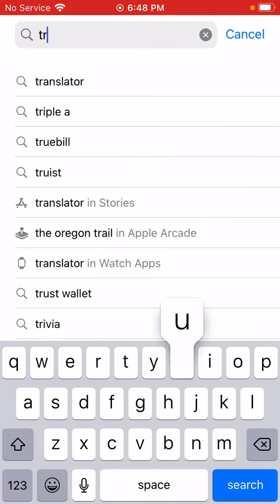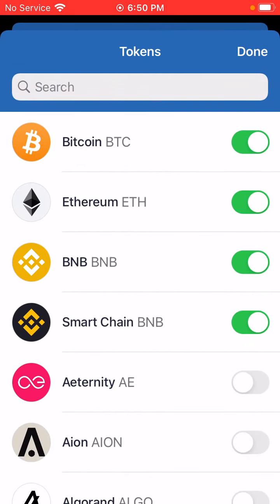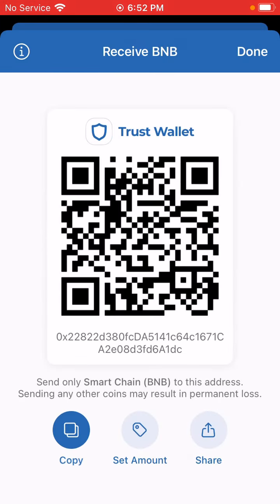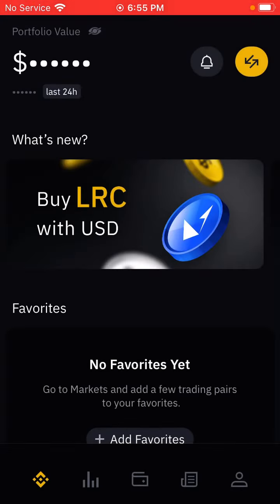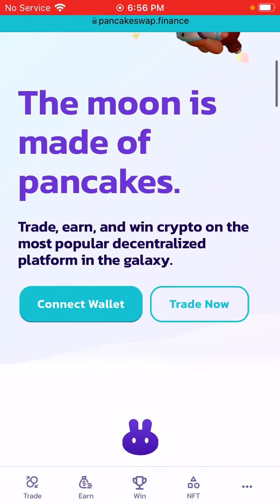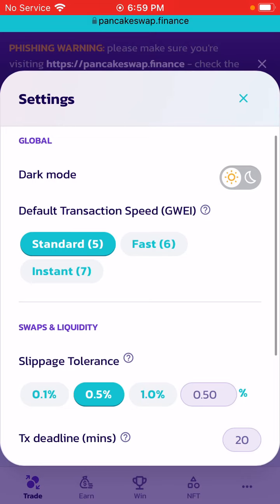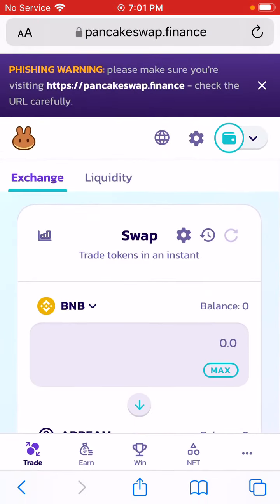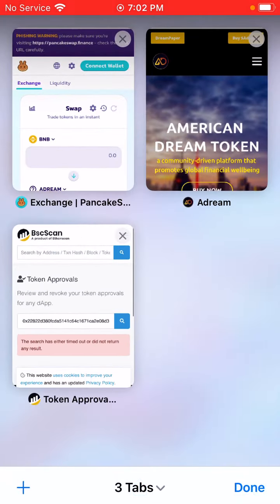Create your first digital wallet and add funds (Step by Step)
Step by step guide to making a digital wallet for cryptocurrencies and NFTs. Bonus: Funding and making trades in a nutshell.